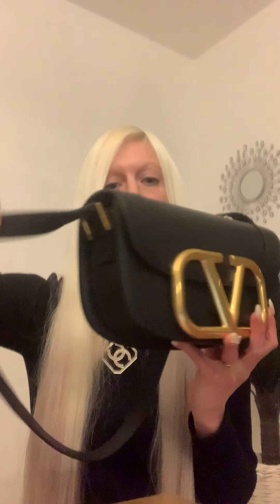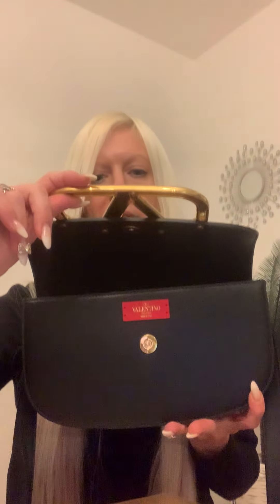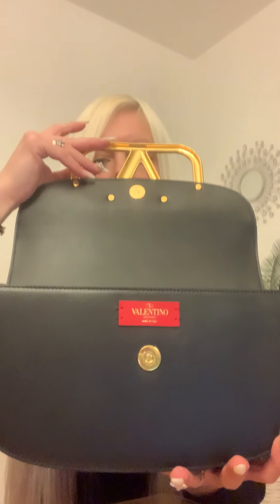Unboxing and first impressions on the new VALENTINO SUPERVEE Handbag!!! New Valentino Garavani Bag😍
I forgot to mention the leather of the bag ist lambskin for those who are interested .
The listed Price in Germany is 1990€.